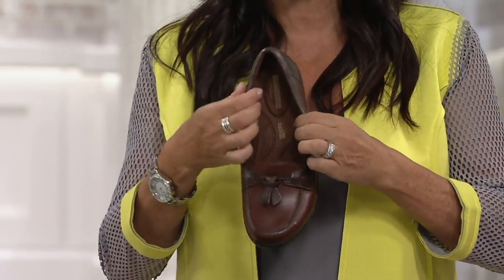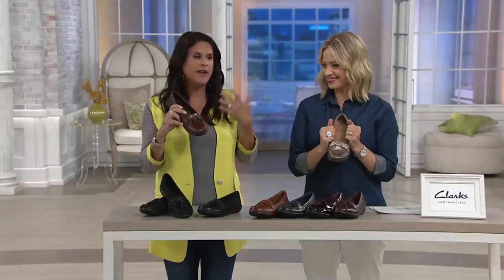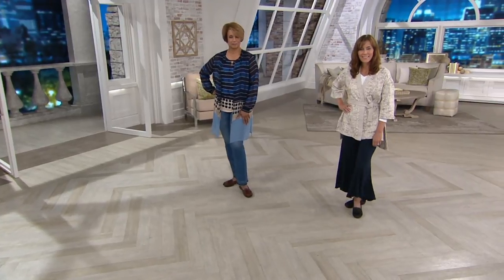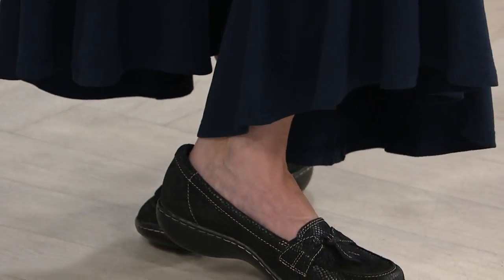Clarks Slip-on Loafers - Ashland Bubble on QVC